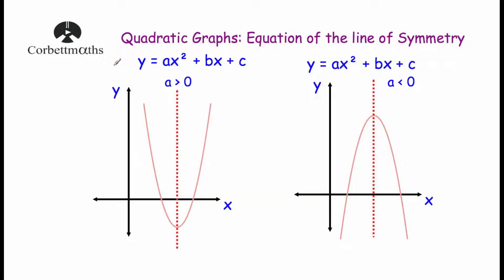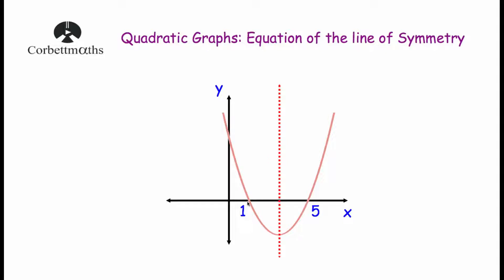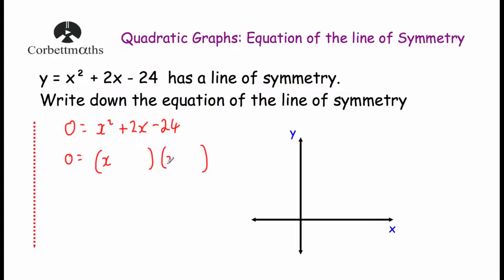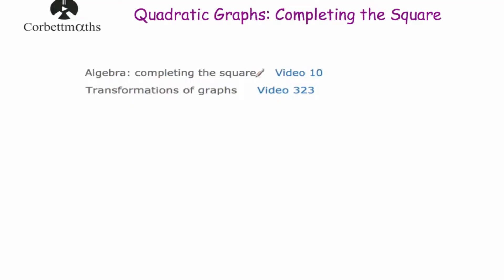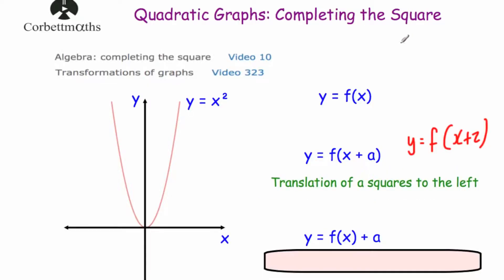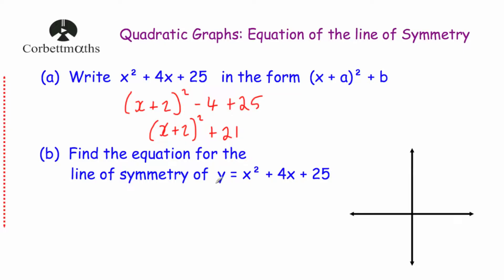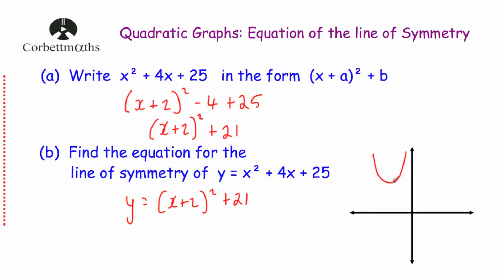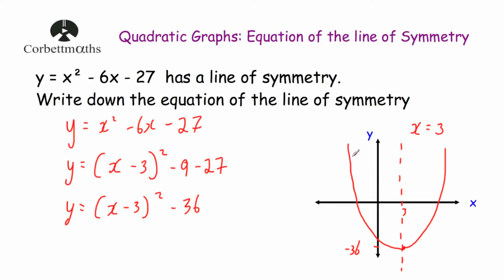Line of Symmetry of a Quadratic Graph - Corbettmaths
This video explains how to find the equation of the line of symmetry of a quadratic graph. It focusses on methods used at GCSE level - inspection or using completing the square and transformations of graphs.